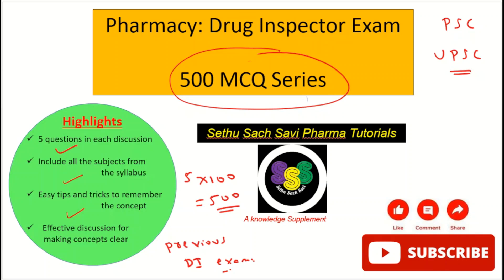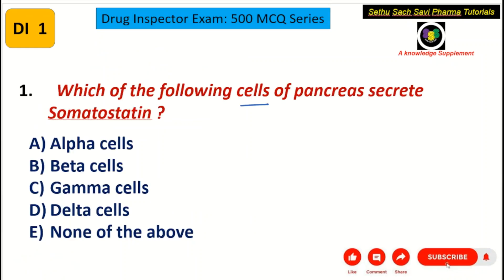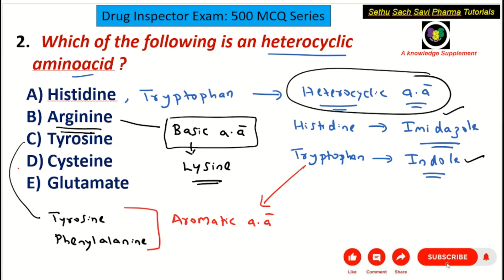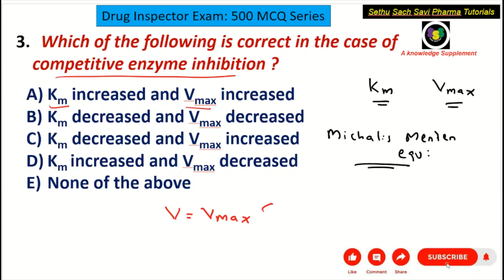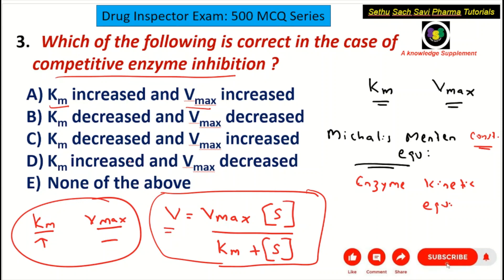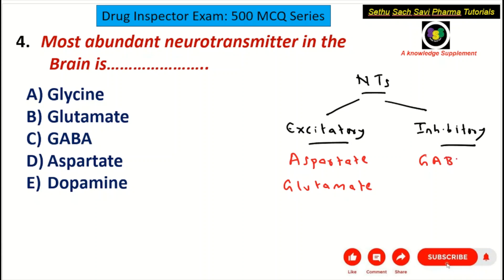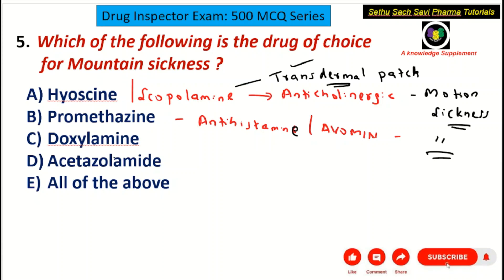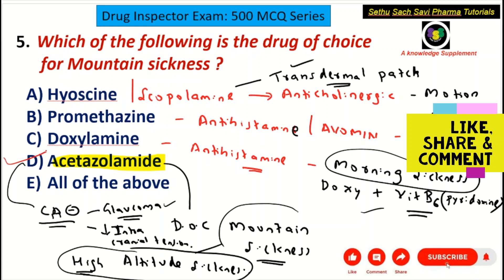DRUG INSPECTOR EXAM 500 MCQ Series: DI 1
This 500 MCQ series video discussion is for the Drug Inspector and Analyst Grade III examination. Each discussion and video contain 5 MCQ questions and its explanation which will be highly useful for your drug inspector and analyst exam preparation.
Moreover, this video will also be highly beneficial for Pharmacy (B.Pharm., Pharm.D, D.Pharm) professionals for GPAT, NIPER, PHARMACIST EXAMS